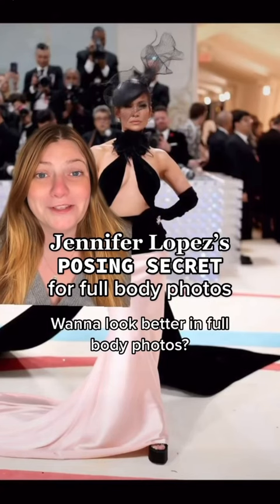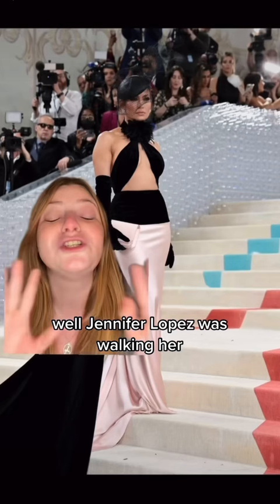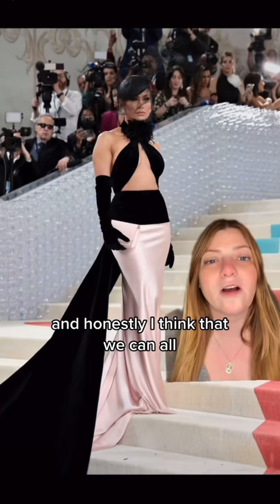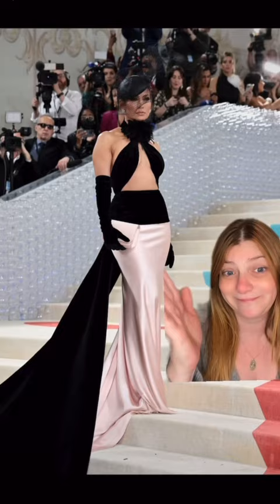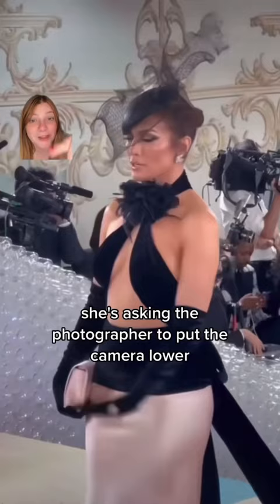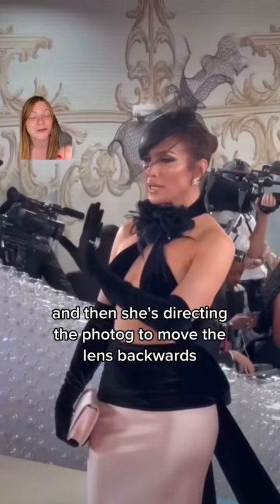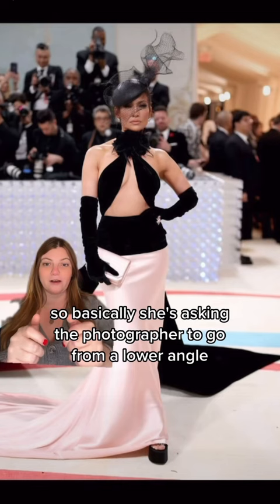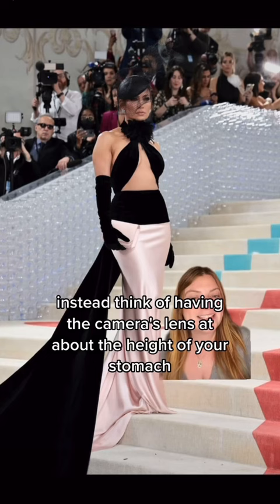metgala2023 Jennifer Lopez’s Posing Secret To Great Full Body Photos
Jennifer Lopez’s Secret To Great Full Body Photos | Want to look better in full body photos? Try out this photo hack @glamour  captured @JenniferLopez using at the 2023 Met Gala Red Carpet!

THE HACK: Have your photographer lower the camera and tilt the lens upward. This gives the illusion that you’re longer and shows off your outfit beautifully!

Met Gala. Met Gala 2023. Met Gala Red Carpet. Jennifer Lopez. Celebrity Posing Hacks. Red Carpet Poses. JLo. Full Body Photos. How to Pose For Full Body Photos.